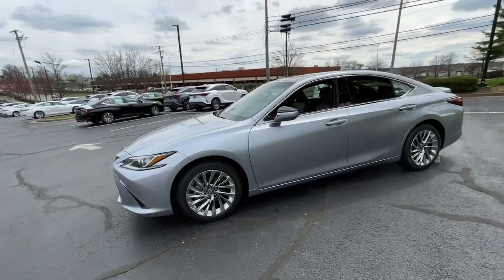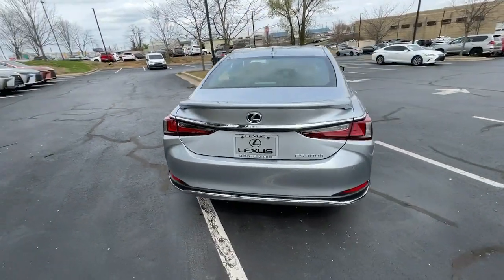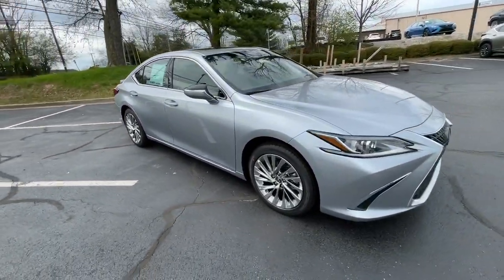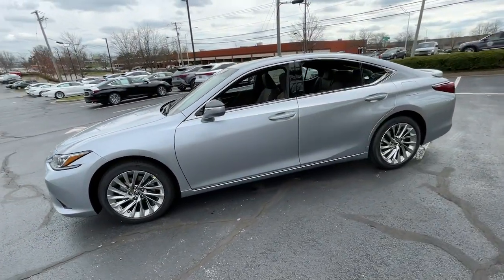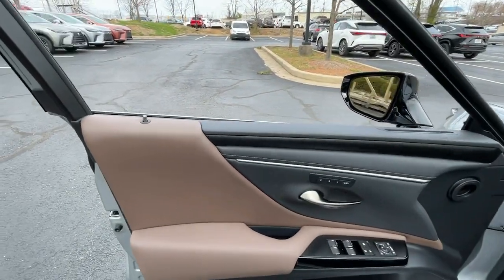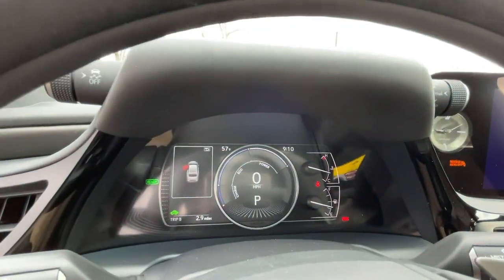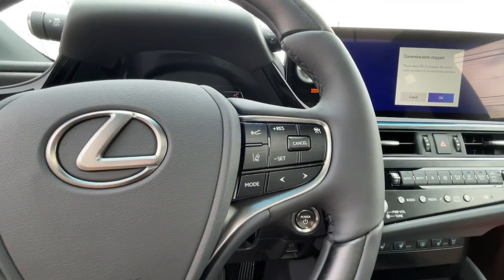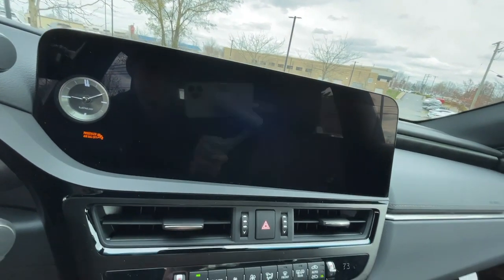2023 Lexus ES Lexington, Wyandotte, Colby, Becknerville, Clintonville, KY X32337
IRIDIUM New 2023 Lexus ES Luxury available in Lexington, KY at Lexus of Lexington. Servicing the Lexington, Wyandotte, Colby, Becknerville, Clintonville, KY area.

1264 E New Circle Road

Heated/Cooled Leather Seats Navigation Moonroof Aluminum Wheels ACCESSORY PACKAGE 2 NAVIGATION. IRIDIUM exterior and ACORN W/ BLACK OPEN PORE interior ES 300h Luxury trim. FUEL EFFICIENT 44 MPG Hwy/43 MPG City! AND MORE! KEY FEATURES INCLUDE: Leather Seats Sunroof Heated Driver Seat Cooled Driver Seat Back-Up Camera. Lexus ES 300h Luxury with IRIDIUM exterior and ACORN W/ BLACK OPEN PORE interior features a 4 Cylinder Engine with 215 HP at 5700 RPM*. OPTION PACKAGES: NAVIGATION 12.3 color multimedia touch-screen display DVD 10 speakers Lexus Enform Dynamic Navigation (included for the first three years of ownership) Dynamic Voice Command (included for up to the first 10 years of ownership) and Lexus Enform Destination Assist (included for up to the first three years of ownership) Electrochromatic Rearview Mirror HANDS-FREE POWER OPEN/CLOSE TRUNK kick sensor HEAD-UP DISPLAY (HUD) ACCESSORY PACKAGE 2 Carpet Trunk Mat (PPO) Rear Bumper Applique (PPO) Key Gloves (PPO) Alloy Wheel Locks (PPO) Cargo Net (PPO). BUY FROM AN AWARD WINNING DEALER: We here at Lexus of Lexington have made it our mission to provide a first class car-shopping experience to our valued customers throughout Lexington Frankfort KY Georgetown KY and Richmond KY. With our vast selection of new and used cars youll have the chance to browse our current inventory in a comfortable stress-free shopping environment. Visit us to take a test drive learn more about financing or service your car and we can assure that youll always be well taken care of! Horsepower calculations based on trim engine configuration. Fuel economy calculations based on original manufacturer data for trim engine configuration. Please confirm the accuracy of the included equipment by calling us prior to purchase.